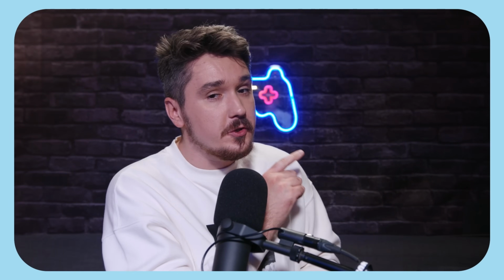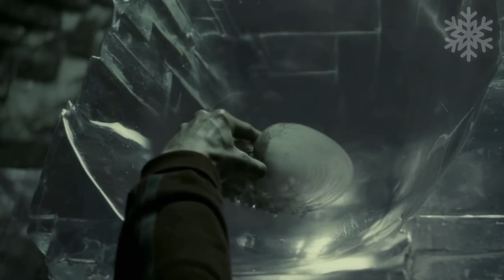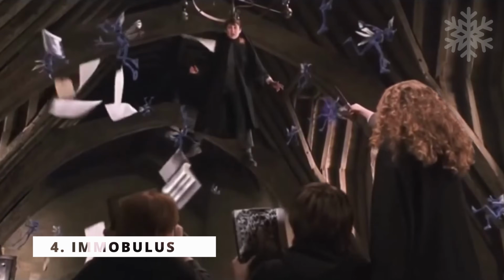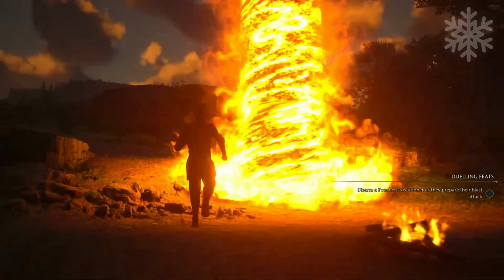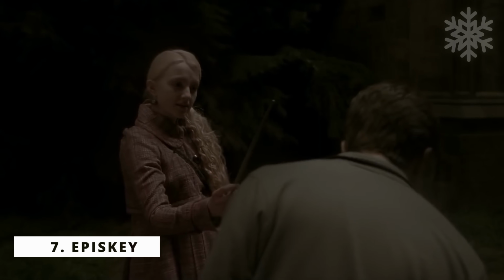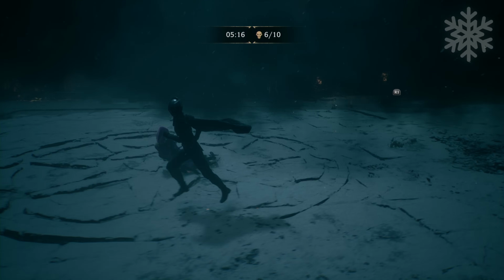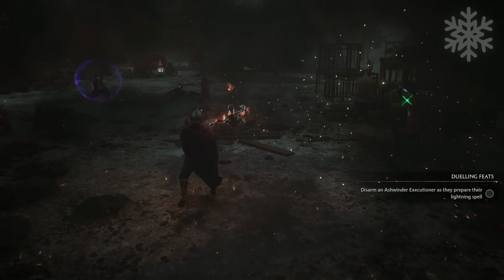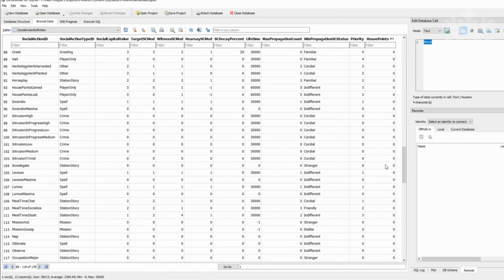Hogwarts Legacy 2 - 10 Must-Have Spells!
Hogwarts Legacy Sequel needs to have these 10 Spells:

00:00 - Intro
00:24 - Number 1
01:05 - Number 2
01:38 - Number 3
02:10 - Number 4
02:41 - Number 5
03:51 - Number 6
05:10 - Number 7
05:35 - Number 8
05:57 - Number 9
08:21 - Number 10

Let me know if you agree with this list. Of course we still didn't hear any official word or update about Hogwarts Legacy 2 but we do have some news to discus in a new video.

When it comes to Hogwarts Legacy II here's my wishlist for locations:
1. Ministry of Magic
2. Diagon Alley
3. London
4. Morality System
5. Azkaban, Dementors and Expecto Patronum
6. Dumbledore
7. More Dungeons
8. More Spells, Enemies, Ingredients, Fantastic Beasts
9. Advanced Crafting
10. Higher difficulty or Brutality.

And here's a wishlist for a DLC:
 - Story Expansion
 - Werewolf DLC
 - New Dungeons
 - New Battle arena
 - Map Expansion
 - More Spells
 - More enemies
 - Higher Difficulty (Nightmare Mode)
 - Mini games
and the ability to sit!

1. T-Shirt (Snidget)
2. Sweat Shirt: https (HL Logo)
3. Hoodie (Graphorn)
4. Zip Hoodie (Ancient Magic Wand)

5. The Art and Making of Hogwarts Legacy

6. Hogwarts Legacy: The Official Game Guide

Hogwarts Legacy (Xbox Series X)
Hogwarts Legacy (Xbox One)
Hogwarts Legacy (PS5)
Hogwarts Legacy (PS4)
Hogwarts Legacy (Switch)

In this video we are taking a closer look at the all Common Rooms of 4 Hogwarts Houses. The 14 minute gameplay trailer of Hogwarts Legacy showcased the new imagery in it's full glory and what became obvious is that the developers did a fantastic job at creating an immersive, detailed and authentic world.

Also, I stream on Twitch together with my friend Carlos where we play all kinds of scary games.